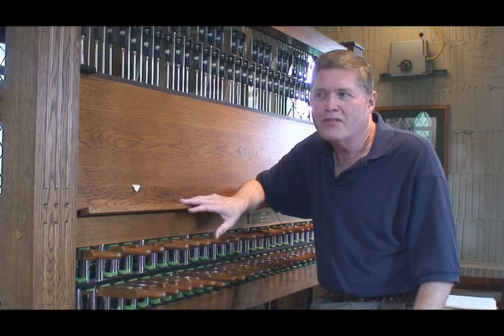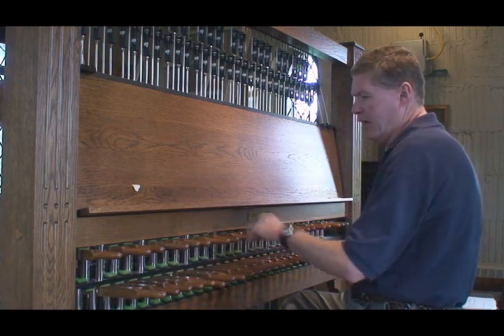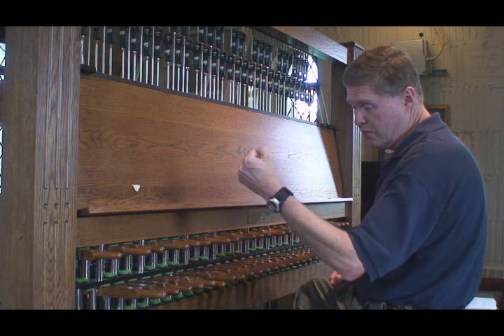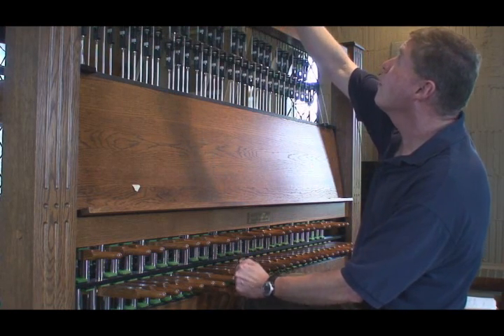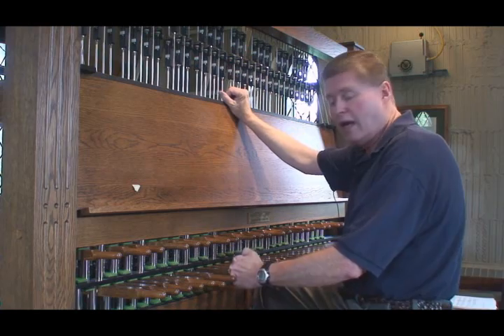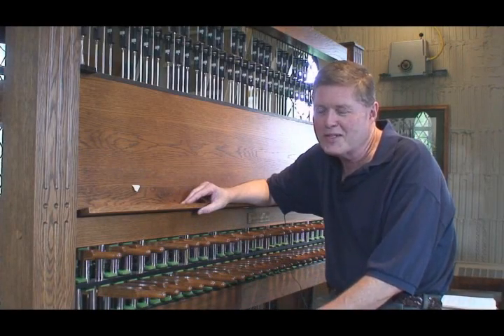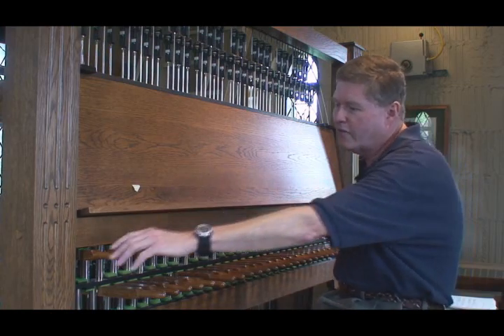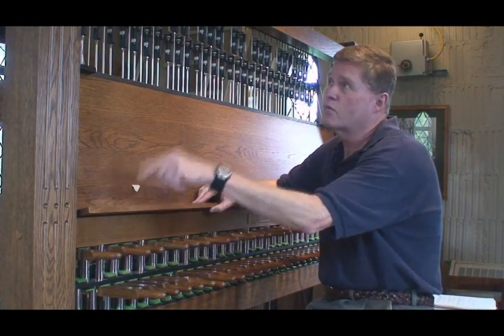Muelder Summer Carillon Series wraps up summer season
Carillonneurs are traveling from as far away as France, Denmark and the Netherlands to perform at the 14th Annual Muelder Summer Carillon Recital Series at Michigan State University.